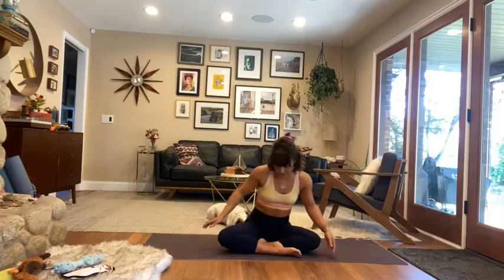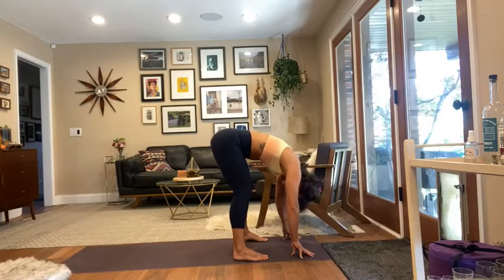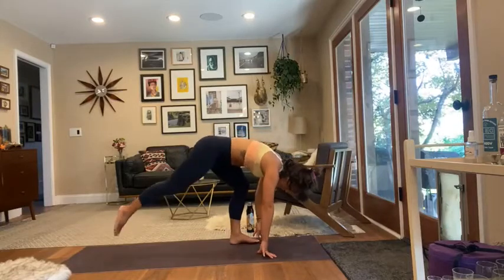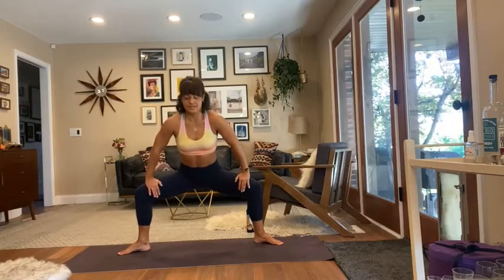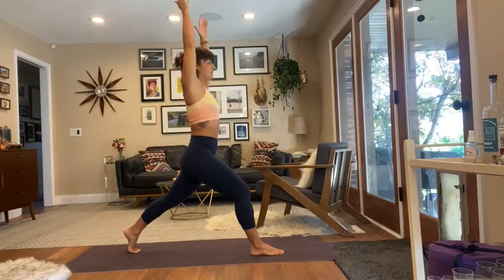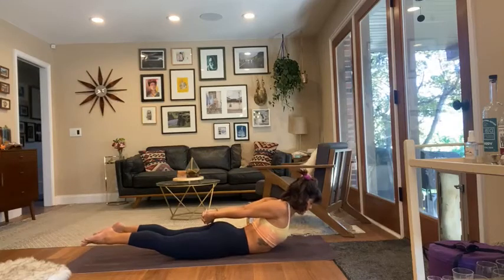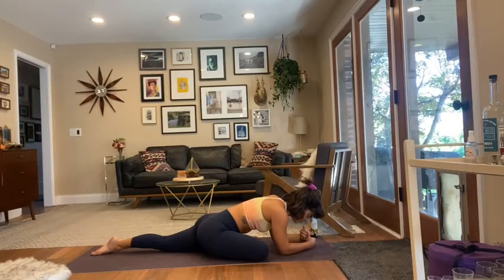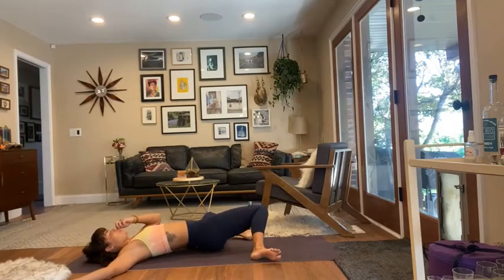Deep Power with Katie of Mosaic Yoga - "Take Your Time"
Katie Schiffgen of Mosaic Yoga in Salt Lake City teaches a Deep Power Yoga Class. In this yoga practice you will focus on moving slowly through basic yoga sequences. Move intuitively. Move with your breath.

Basic Warrior Patron is only $30 per month. Here is a NEW TIER: “Share The Love” for only $5/month. A simple way to support the Mosaic Yoga instructors.